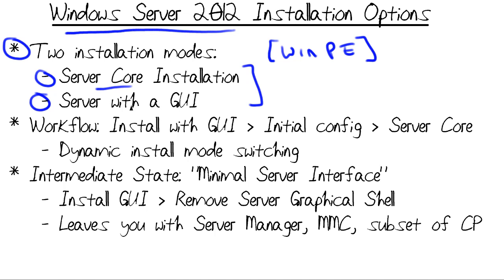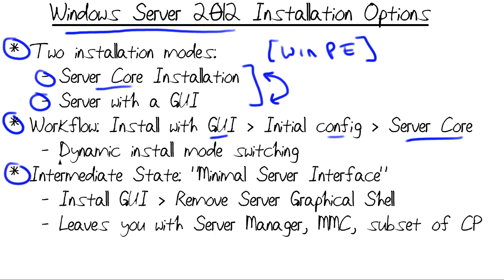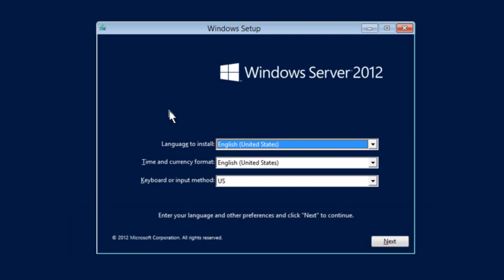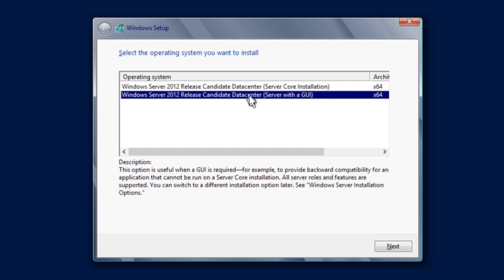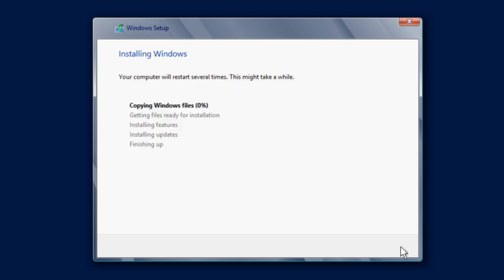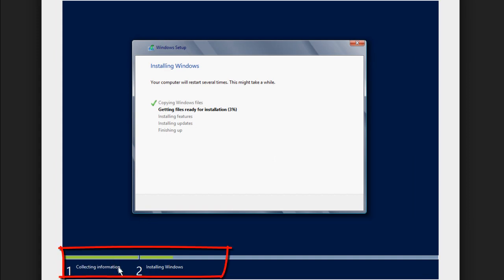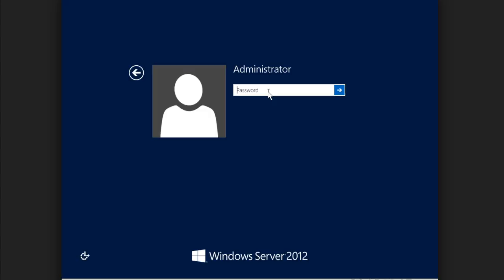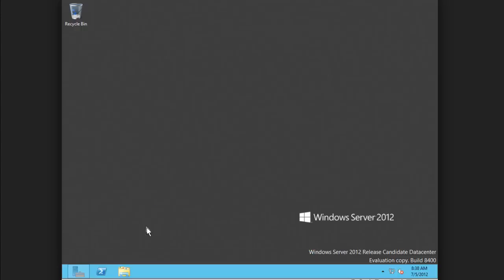MicroNugget: What are Windows Server 2012 Installation Options?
In this video, Tim Warner covers the two installation modes of Windows Server 2012: Server Core Installation and Server with a GUI. Tim walks viewers through the entire process step by step, demonstrating how easy it is to complete an initial setup.

Tim walks through a step-by-step installation of Windows Server 2012. He demonstrates how easy it is compared to previous Microsoft server options, specifically contrasting some of the major differences between Server 2012 and Server 2008.

There are two primary installation modes: Server Core installation and Server with a graphical user interface (GUI). He also covers dynamic interface switching, which allows the user to transition between both of these installation modes.

This provides systems administrators with a tremendous amount of flexibility. Windows 2012 also introduces the option of a minimal server interface. Tim finalizes the installation process by leading you through the orientation wizard and configuring basic server settings.